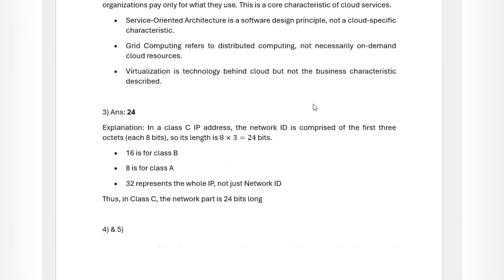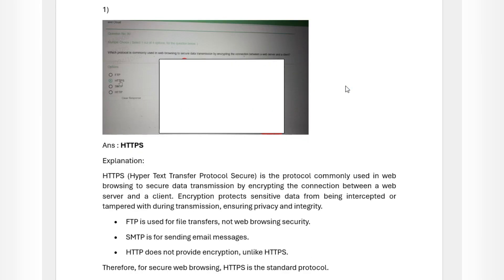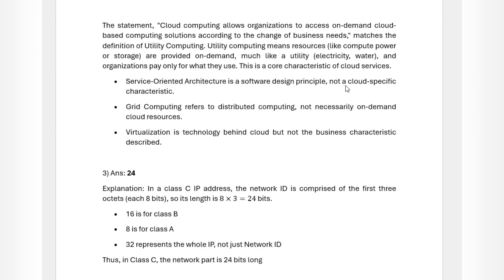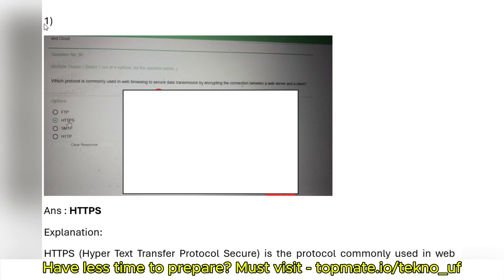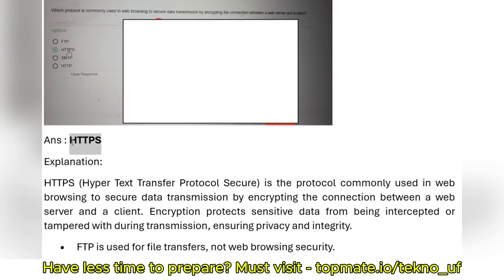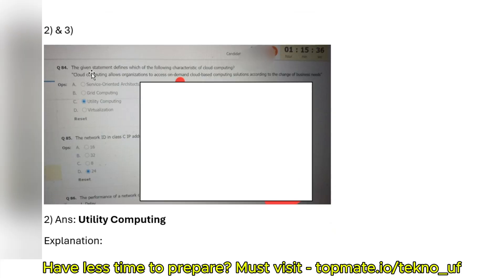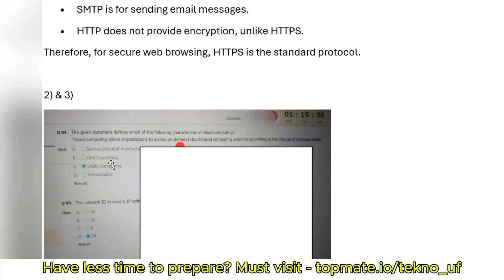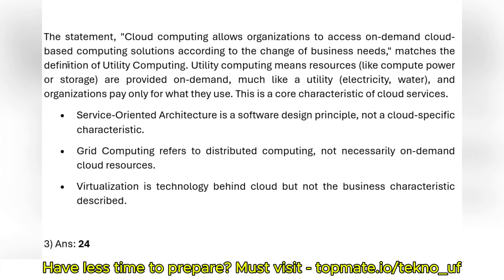Must see | Accenture Coding Questions | Accenture Technical Assessment Test 2026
📌 What’s Inside?